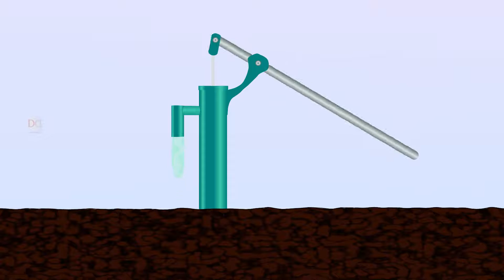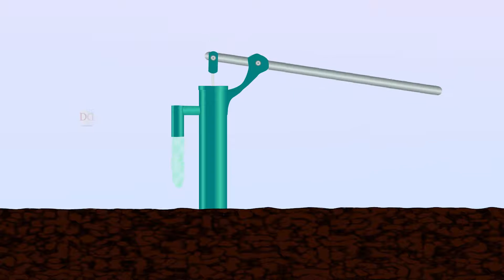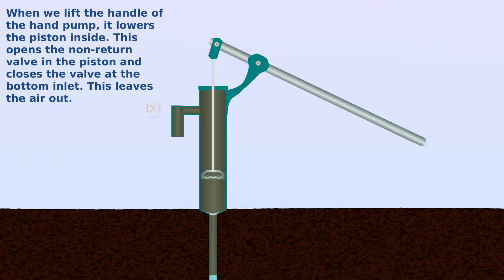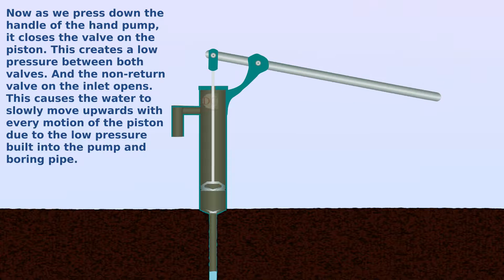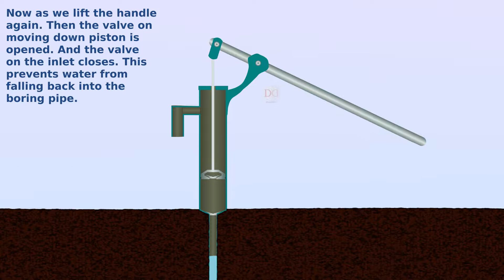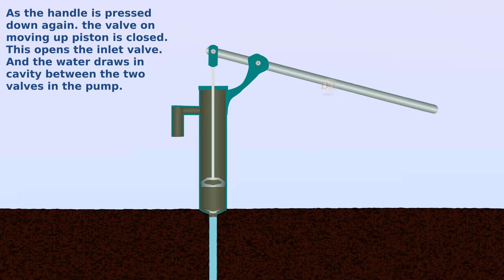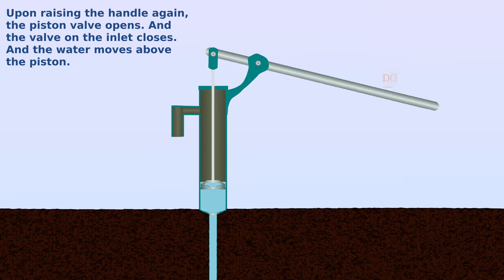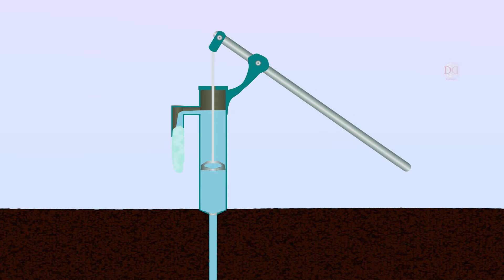How a Hand pump works reciprocating pump Animation English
How a Hand pump works reciprocating pump Animation

You must have seen the hero in Bollywood movies uprooting the handpumps. But ever wondered how the hand pump works. Hand pumps are manually operated reciprocating pumps used to move water, fluids or air from one place to another. Commonly it is also called hand-powered water pump, or pitcher pump.